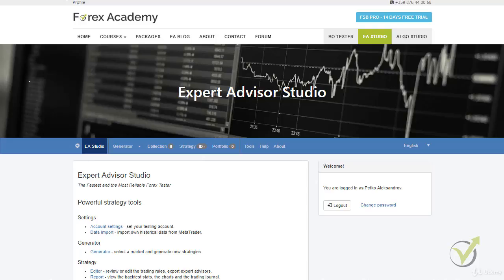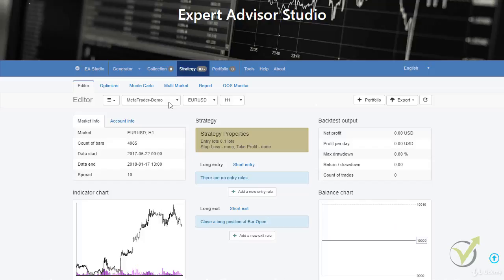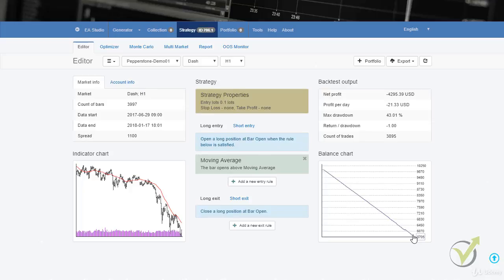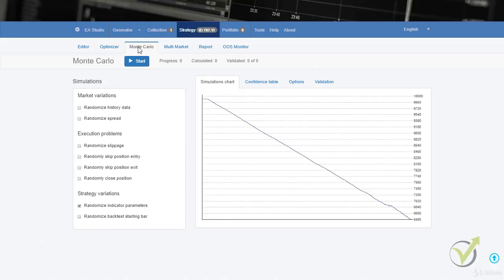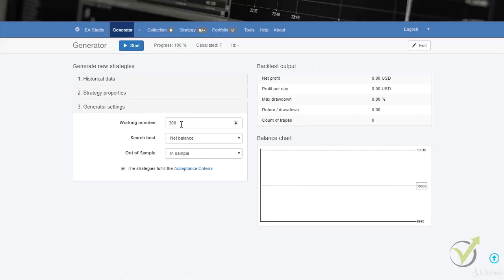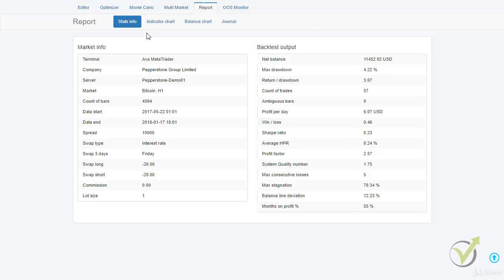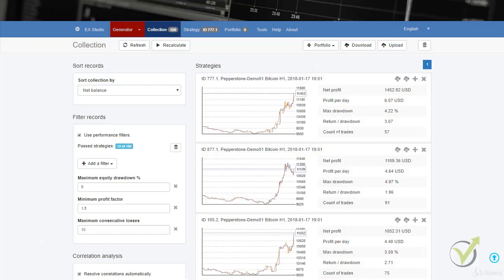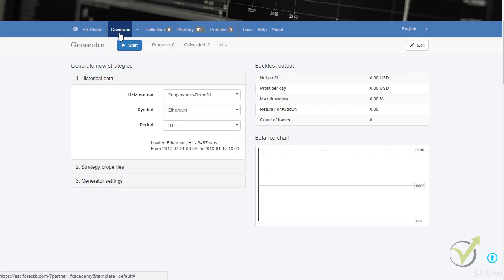The strategy builders - Generating the strategies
Basic Cryptocurrency trading course - from A to Z in 2018
Learn cryptocurrency trading starting from basics, going through manual trading, up to professional algorithmic trading.